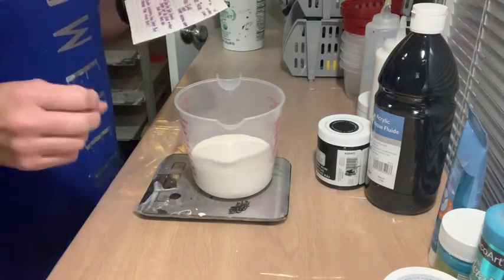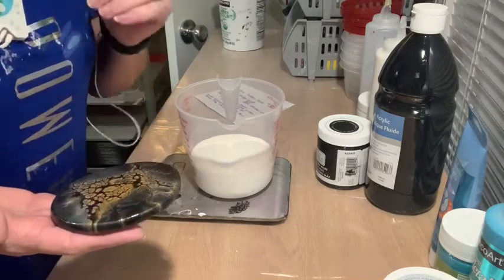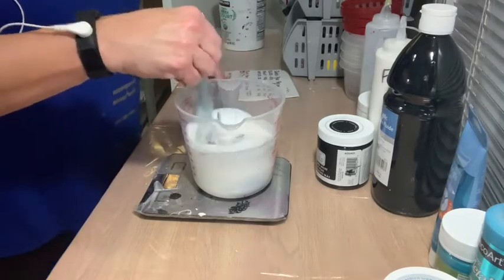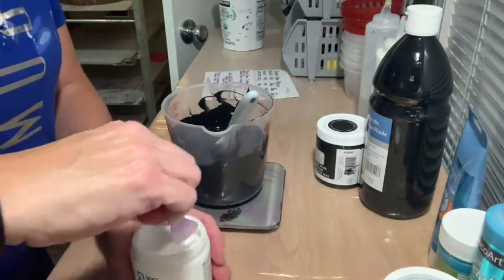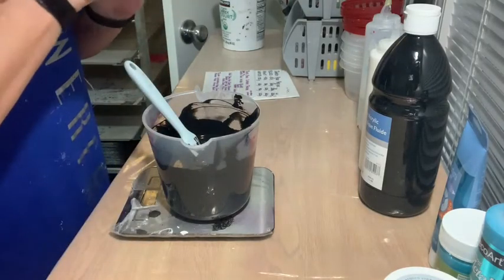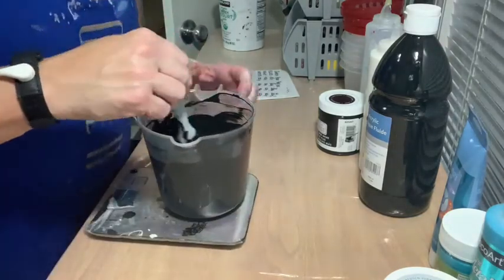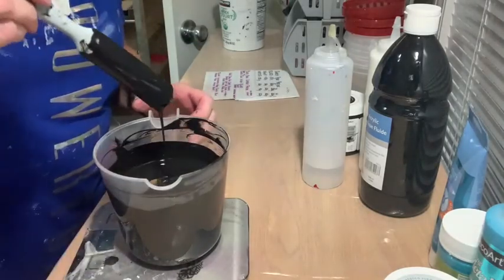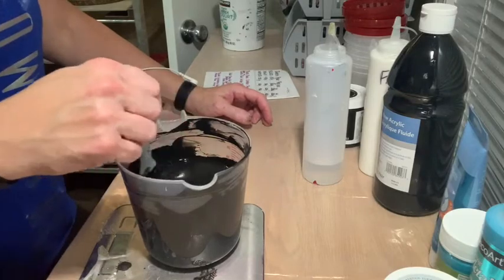Special recipe for bloom pillow, no house paint!!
Welcome back everyone and welcome if you are a new subscriber!
This will be the first in a series of videos that I will be sharing paint pour recipes and going through how to mix them. Some of the pouring methods will have more than one recipe. In this video, I am sharing the special recipe I created to replace my house paint as a pillow when doing blooms, swipes and possibly more! I will also be adding a playlist called Results from Paint mixing videos, so go check out how I use each of the recipes to create something.

Here is the recipe:
This is just a base amount, I typically do this x 3 or 4.

80 grams of Flood / Floetrol
40 grams of Artist Loft Flow - Black
approximately 10 grams of Deco Art Satin enamel - black
approximately 1/2 tbsp of Golden soft gloss gel (or other gloss gel)
add water to get consistency. You want it thicker than dutch pour but thinner than house paint.

This is a US based company and they have a great offering of products. I do share limited time discounts for Crystalac on occasion and you will get in on those offers as a subscriber!

Ways to support me as an artist:
Share and like my videos as often as you can